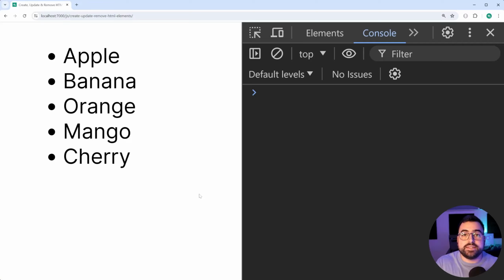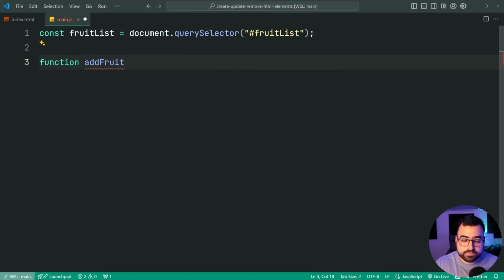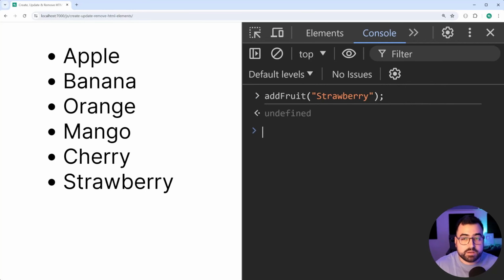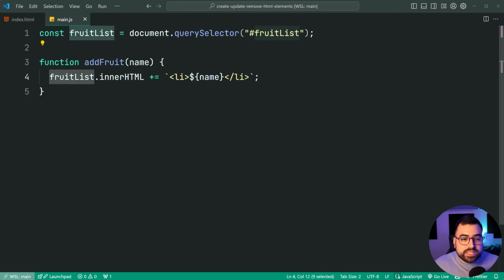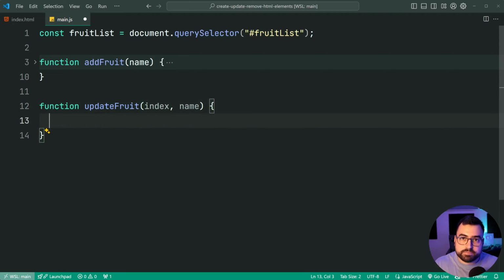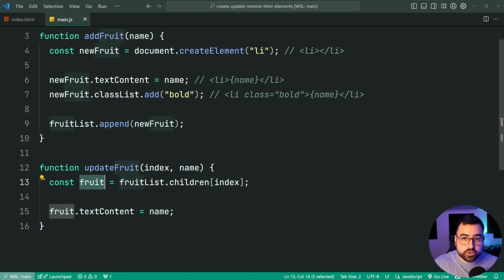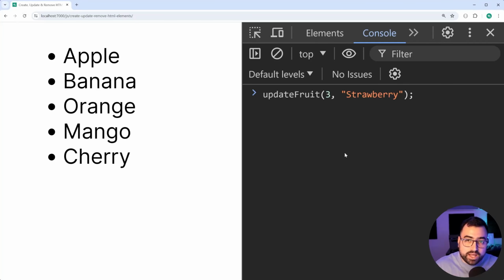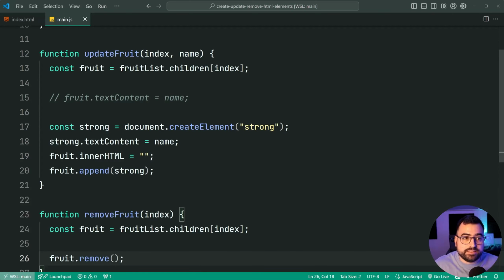How to Create, Update and Delete HTML with JavaScript DOM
Learn the essentials of manipulating the DOM with JavaScript by Creating, Updating and Removing HTML elements.

Even if you plan on using a framework, it's essential you understand how to do this with plain old JavaScript 🧑‍💻